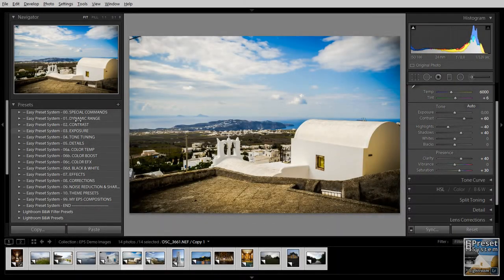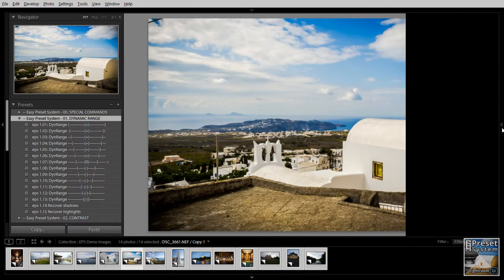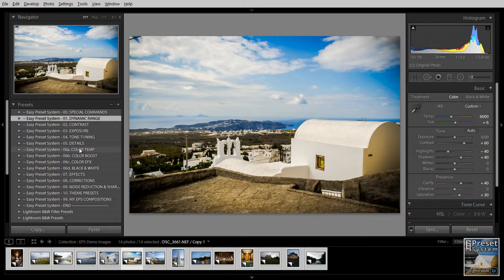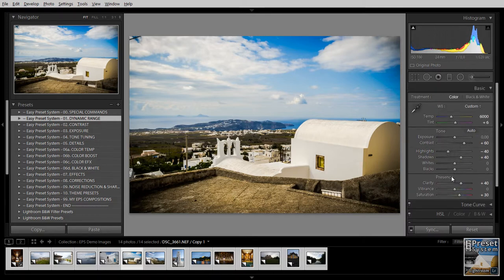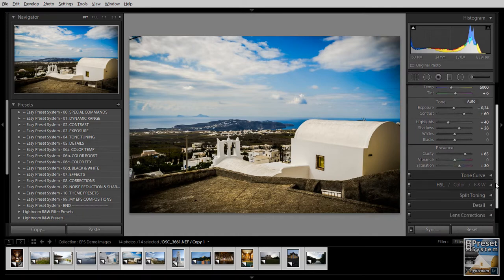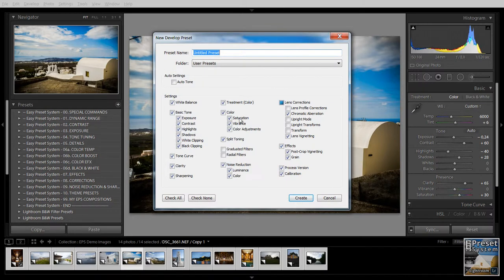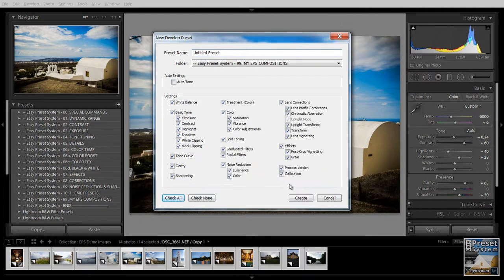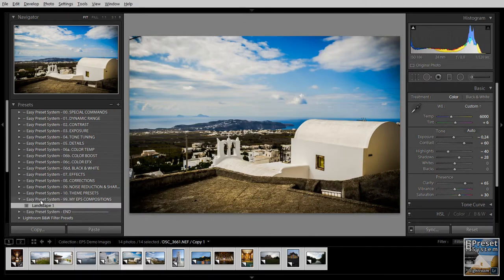Easy Preset System for Lightroom - 05 - Fine tuning your EPS presets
The Easy Preset System (EPS) is a system for creating your own presets in a systematic and visual way. We have leveraged Lightroom's ability to stack presets, and we designed a series of component presets and a workflow that allows you to easily compose your adjustments, targeting each aspect of your image separately in a step-by-step manner. This process does not require you to touch any of the sliders in the Develop modul of Lightroom directly. You can compose the adjustments for an image quickly and easily and come up with a new preset.

In this tutorial video, I will show you how you can fine-tune any of the new presets that you create with the Easy Preset System for Lightroom. SImply use the Lightroom's adjustment panels and tweak the settings as you wish.